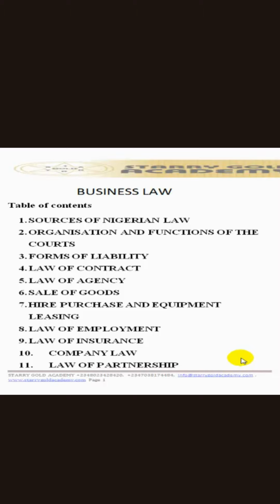ATS Video lecture on BUSINESS LAW - SOURCES OF LAW